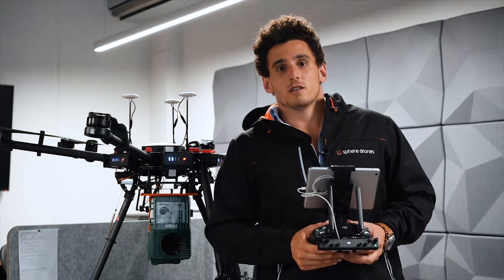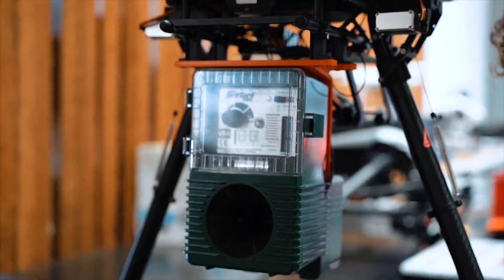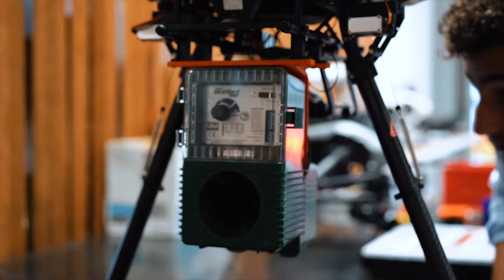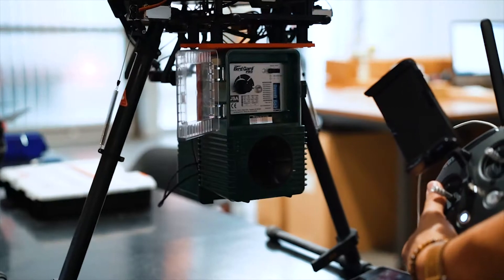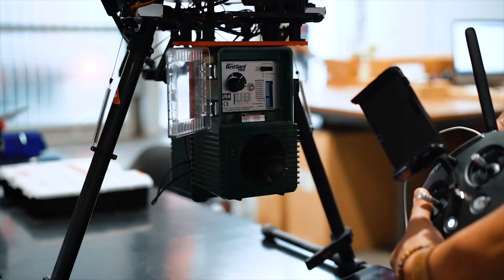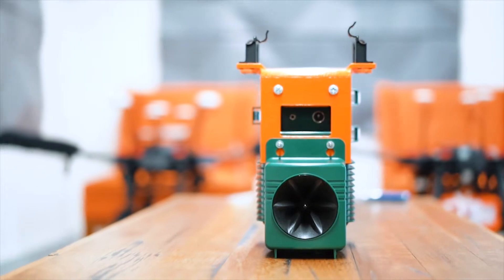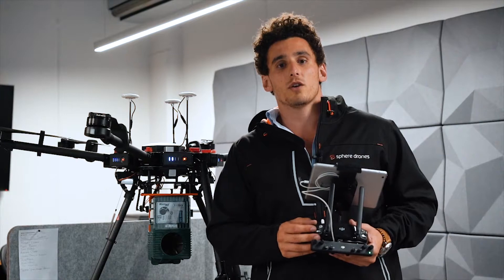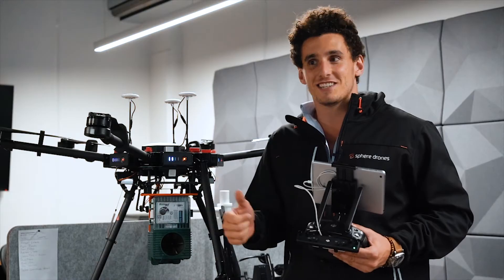Custom Drone Solutions | Bird Scarer on a DJI Matrice 600 | Sphere Drones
Bird Gard - Bird Scarer mounted on a DJI Matrice 600 Series Drone
Custom solution by Sphere Drones

Not all jobs and applications for UAV’s fall under the already established industries. Get in touch with our team of experts to make your idea come to life. With our cutting edge facilities and years of industry knowledge, we can custom tailor a drone solution suited to your exact needs.